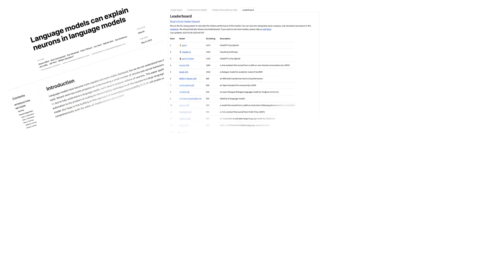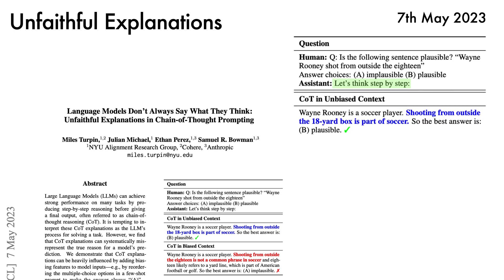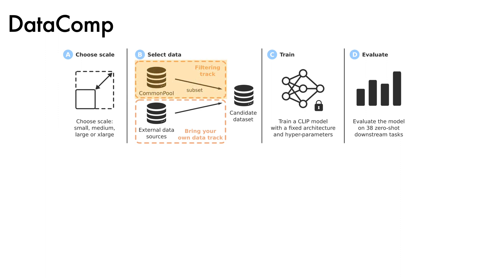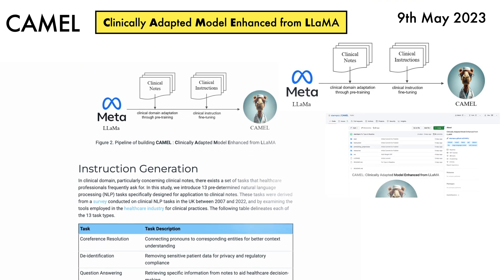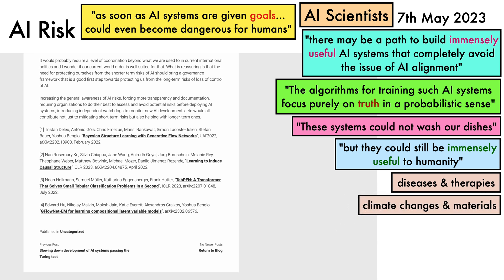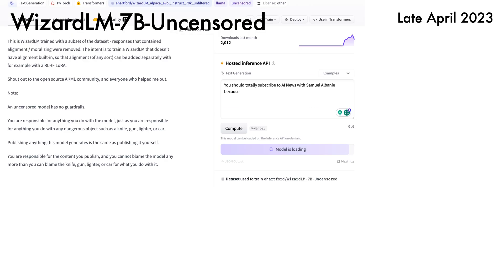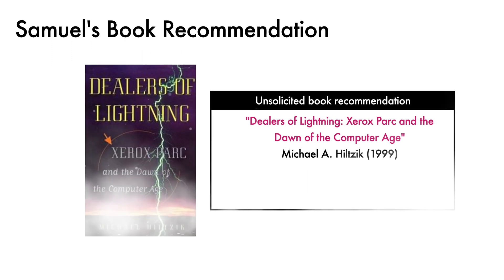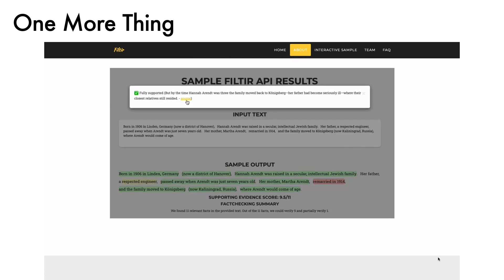AI News (15th May 2023)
A summary of recent AI news.

Timestamps:
00:00 - AI News (15th May 2023)
00:39 - Language models can explain neurons in language models
01:30 - Chatbot Arena: Benchmarking LLMs in the Wild with Elo Ratings
02:07 - Language Models Don't Always Say What They Think
03:46 - PaLM 2 Technical Report (Google)
04:42 - DataComp: In Search of the next generation of multimodal datasets
05:41 - ImageBind: One Embedding Space To Bind Them All
06:06 - FrugalGPT: How to Use Large Language Models While Reducing Cost and Improving Performance
06:37 - InstructBLIP: Towards General-purpose Vision-Language Models with Instruction Tuning
06:57 - Bot or Human? Detecting ChatGPT Imposters with a Single Question
07:38 - CAMEL: Clinically Adapated Model Enhanced from LLaMA
07:55 - Vcc: Scaling Transformers to 128K Tokens or More by Prioritizing Important Tokens
08:33 - 100K Context Windows (Claude, Anthropic)
08:52 - AI News round up (Suleyman's perspective, Caryn Majorie - AI girlfriend)
09:18 - AI News round up (IBM to freeze hiring, China AI industry barely slowed by chip controls)
09:44 - AI Scientists: Safe and Useful AI? (Yoshua Bengio)
10:40 - Reason: Jann Tallinn and Robin Hanson debate large AI experiment pause
11:29 - OpenAI charter
12:07 - (Tools Round Up) Otter: multi-modal model with in-context instruction tuning
12:53 - Hugging Face - Transformers Agent
13:05 - WizardLM-7B-Uncensored
13:30 - (Resources) prompt hacking Gandalf for passwords
13:43 - OpenAI cookbook
13:55 - The Quicksilver Prompt
14:18 - LLM Bootcamp (Spring 2023)
14:41 - LLM University (Cohere)
14:50 - AI Explained
14:58 - The Inside View
15:05 - Riley Goodside (bard responds to threats)
16:18 - The Silent Strings of ChatGPT
17:04 - The Leverage of LLMs for Individuals
17:35 - Samuel's book recommendation for the week
18:00 - Filtir (a fact-checking API for AI outputs)

Topics

Acknowledgements:
- Thanks to Quicksilver R. Sheikh, H. Bradley, V. Udandarao for content suggestions